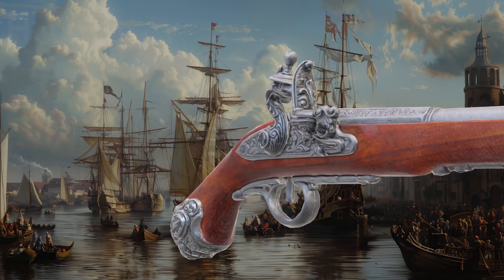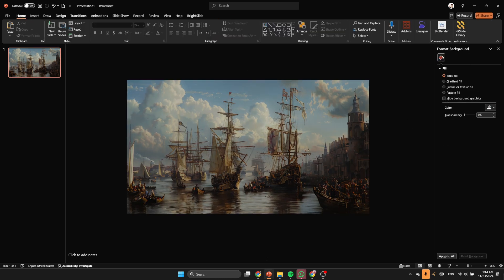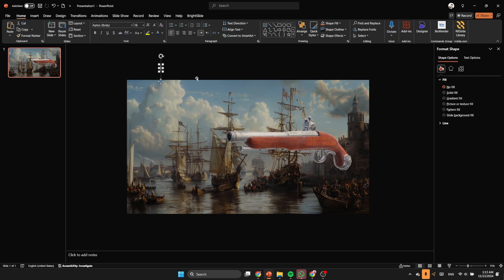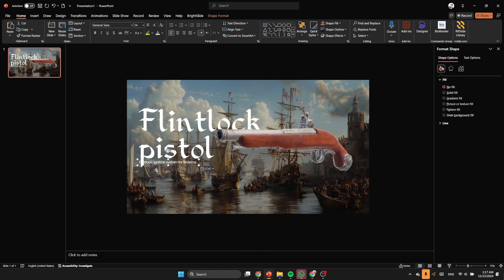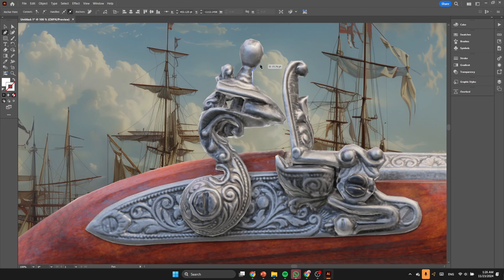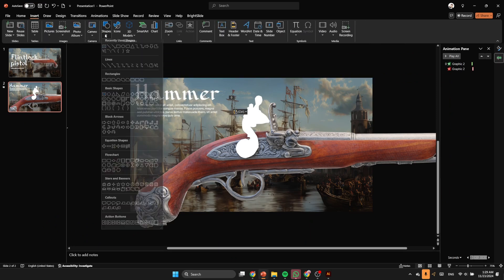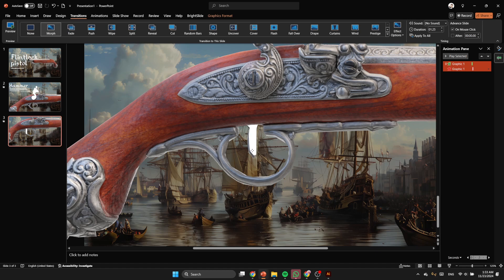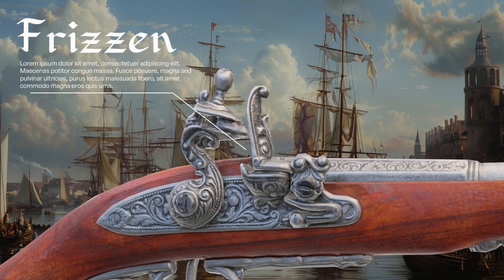Present Like A Pro: How I Did The Flintlock Pistol 3D Presentation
Hey there! Well, you're in luck! In this fun tutorial, I'm walking you through every step of how I brought this beauty to life. Can't wait for you to try it yourself! 🎨✨

00:00 - Intro
00:16 - Powerpoint Pro Masterclass
01:01 - 1st Slide Design
04:36 - Making The graphics for Highlithed Parts
09:14 - Morph Transition
09:47 - Line Animation
10:07 - Outro